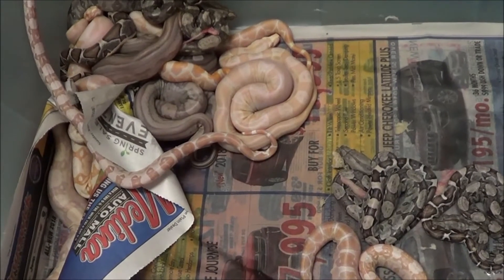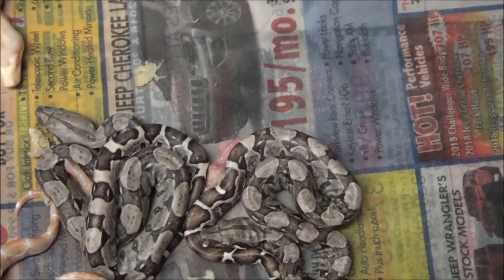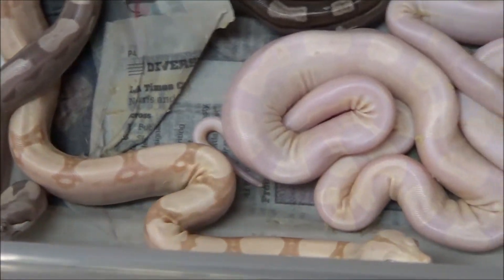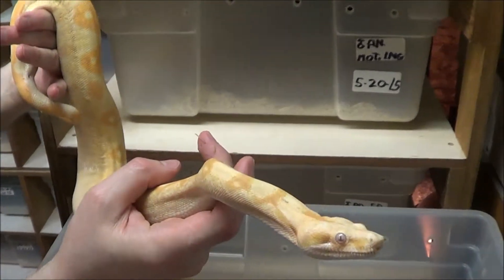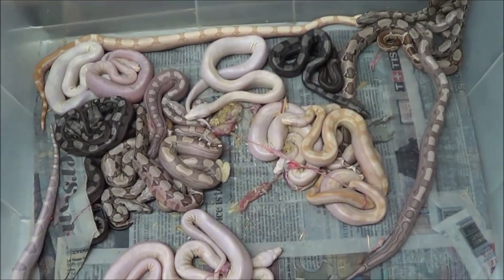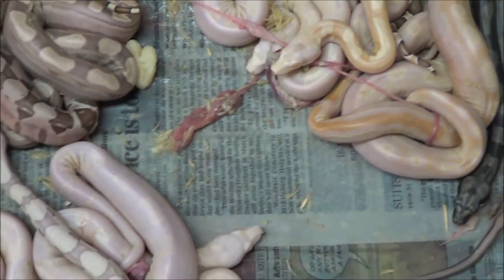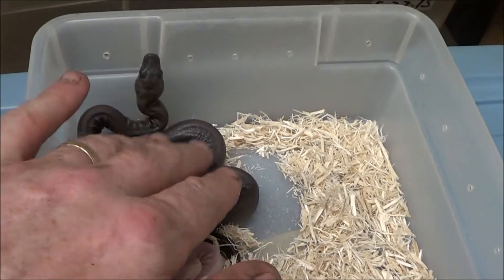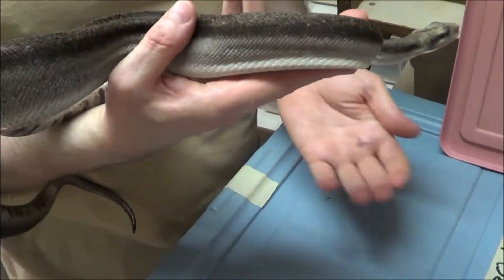2018 Baby Colombian Boa update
This video shows just a few of the amazing litters produced here at the Boa Basement in the 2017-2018 Boa breeding season.  First litter is from male Motley and female Orange Tail Hypo triple het for VPI T+ albino, Sharp albino and Anerythristic.  Second litter is from male normal and female OT Hypo Motley triple het for VPI T+ albino, Sharp albino and Anerythristic and as you can tell, we get a party pack of appearances every time from these types of breedings.  Third group of animals are a Black Smoke and a White Smoke aka Sharp Albino BS and what the BS are, are Keltic Colombian x Motley Colombian combos which creates the beautiful dark patternless boas and I show a 2 year old female Bs as well.  Much more to come and show from this years pure Colombian Boa breeding season right here at the Boa Basement.